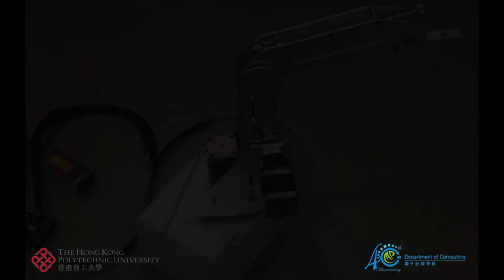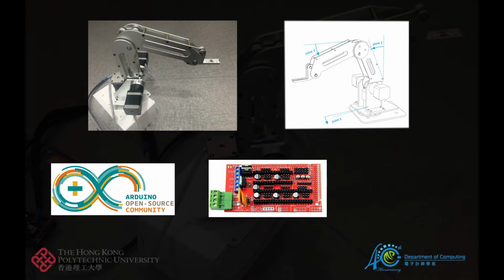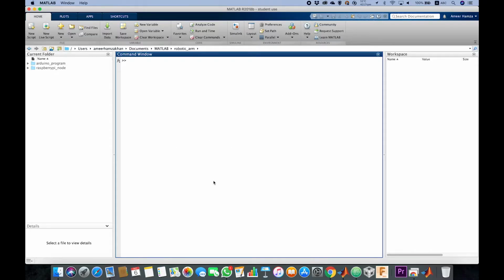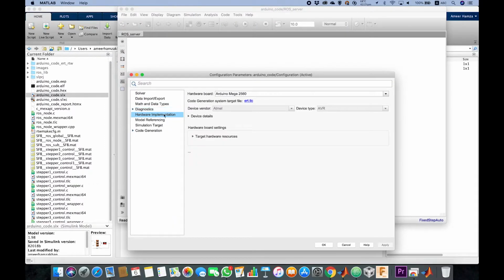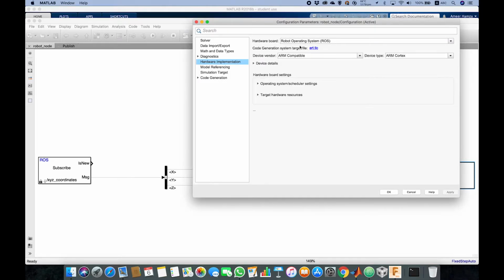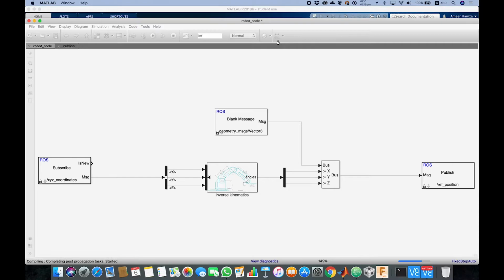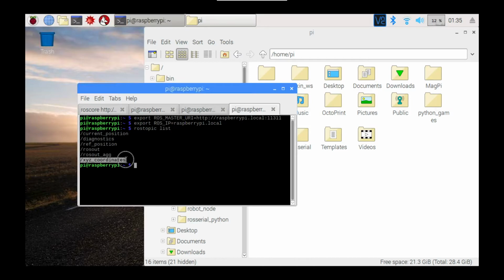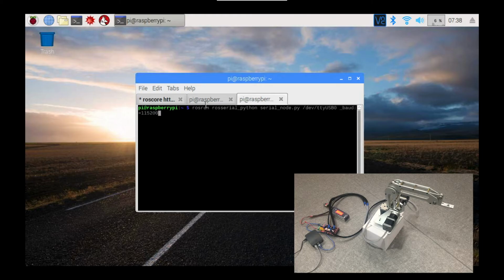Control of Robotic arm using Simulink and ROS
In this video, we explained how we used Simulink to simplify the algorithm development for our robotic system. The support for ROS and hardware boards enabled us to interface several boards together with minimal efforts. We can actually focus on our own research and algorithm testing instead of spending several hours trying to debug the code.